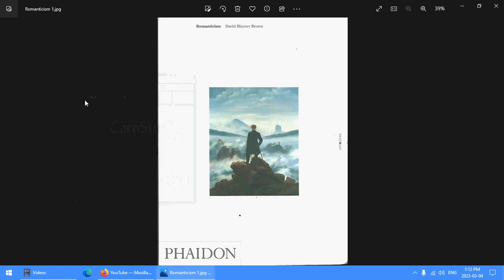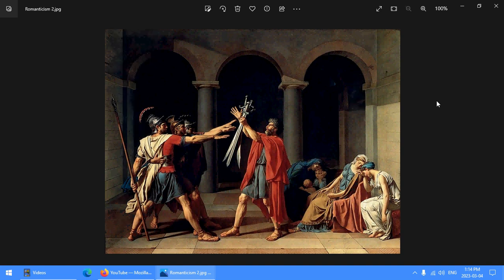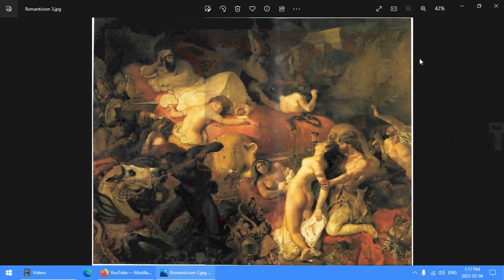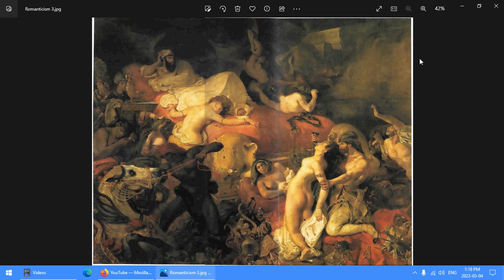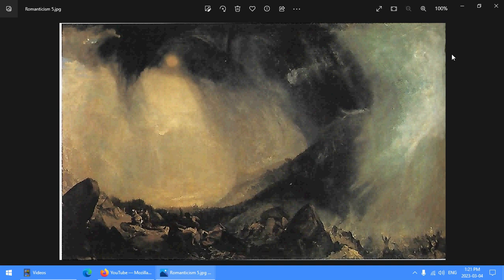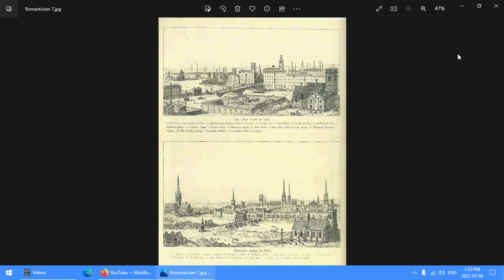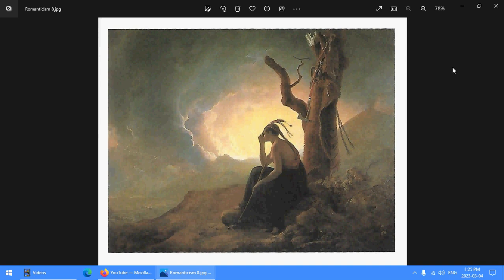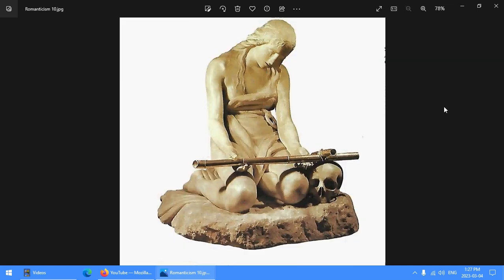Bookish Ramblings: Romanticism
Romanticism is a text on the art movement of that name lasting give-or-take fifty years from about 1800 to 1850 (or 1798 to 1846 as per this book), written by David Blayney Brown.

The book was published in 2001 by Phaidon Press Ltd.

The pictures are of the following works:

The Wanderer Above the Mists, Caspar David Friedrich, 1818
The Oath of the Horatii, Jacques-Louis David, 1784
The Death of Sardanapalus, Eugene Delacroix, 1827
Death of Chatterton, Henry Wallis, 1855
Snow Storm: Hannibal and his Army Crossing the Alps, J.M.W. Turner, 1812
Morning in the Riesengebirge, Caspar David Friedrich, 1810
'Contrasted Towns' from Contrasts, A.W.N. Pugin, 1841
Widow of an Indian Chief, Joseph Wright of Derby, 1785
'The Descent of Christ' from Jerusalem, William Blake, 1804-20
The Penitent Magdalene, Antonio Canova, 1796